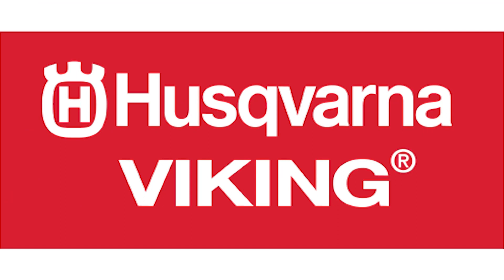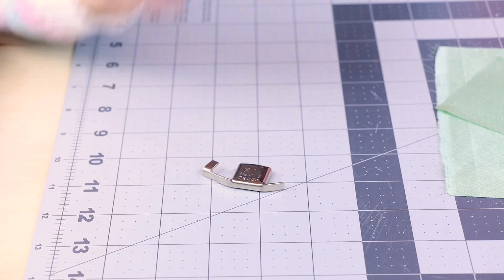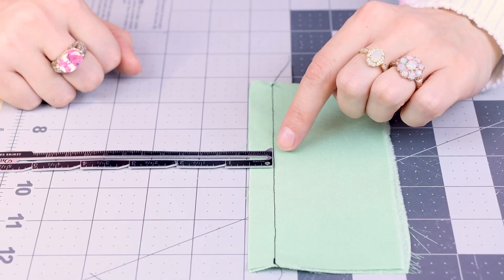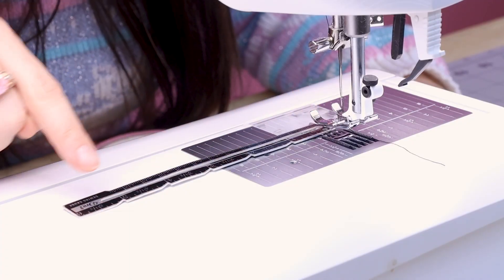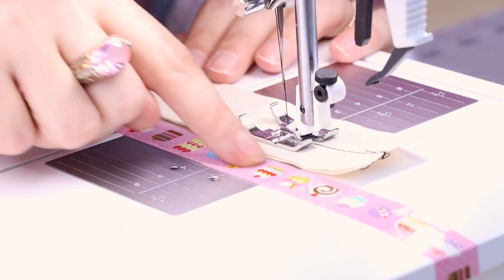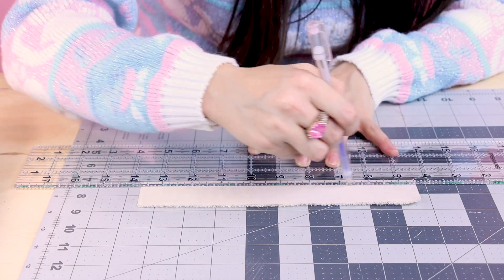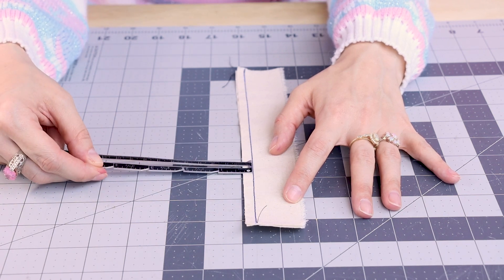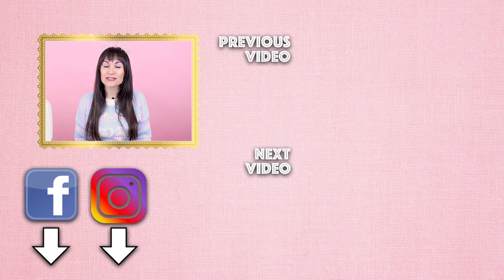3 Easy Tips On How To Sew A Seam | Sew Anastasia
How do you sew seams? Fashion designer Anastasia Chatzka shows you three amazing tips on how to sew a seam DIY style on her home sewing machine in her latest youtube sewing tutoiral!